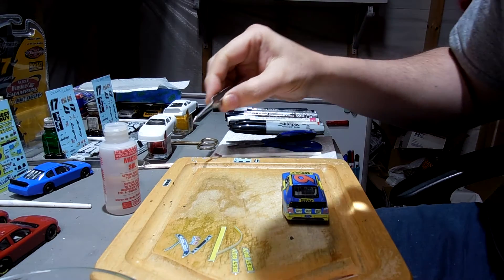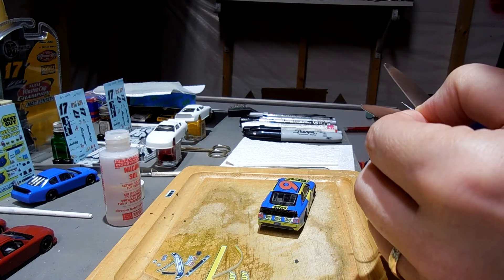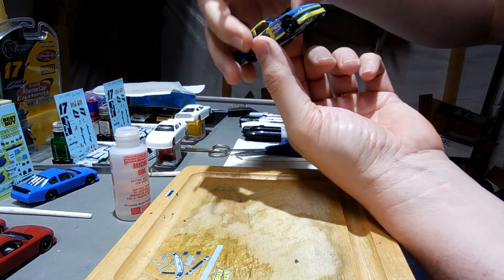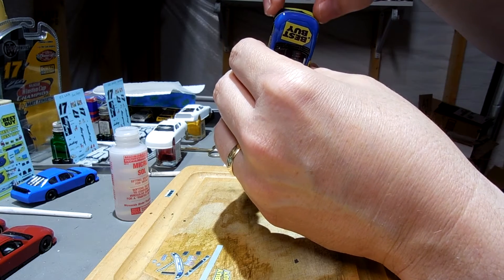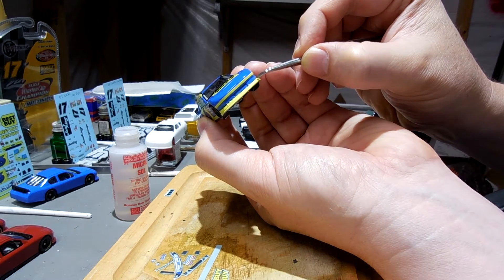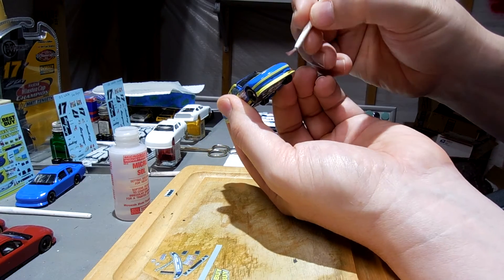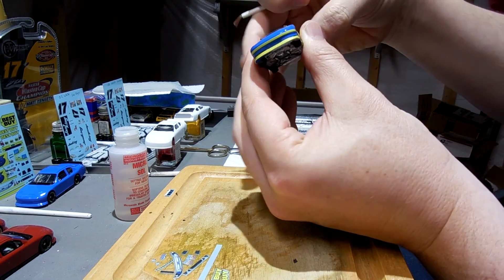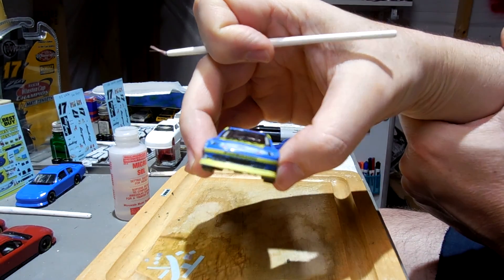Working difficult waterslide decals on a 2012 Ricky Stenhouse Jr. #6 Best Buy 1/64 NASCAR Custom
Need to take your time, be patient, but also persistent when working with decals around curved and uneven surfaces.